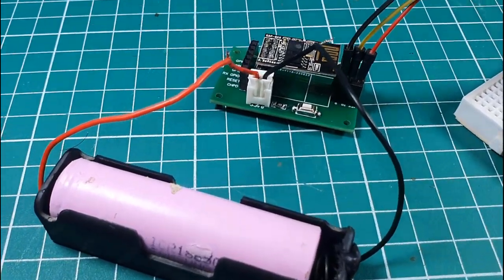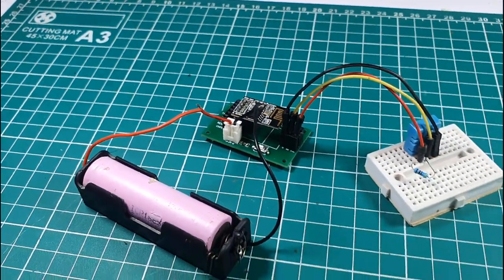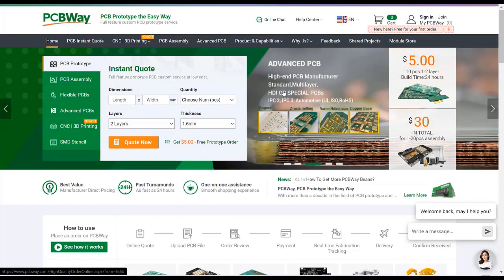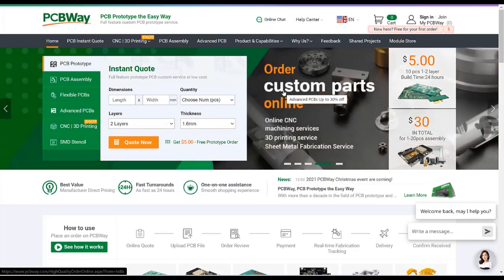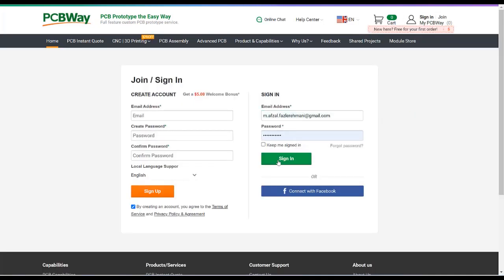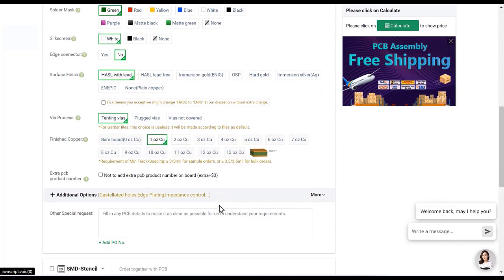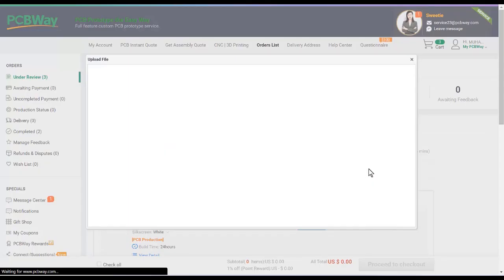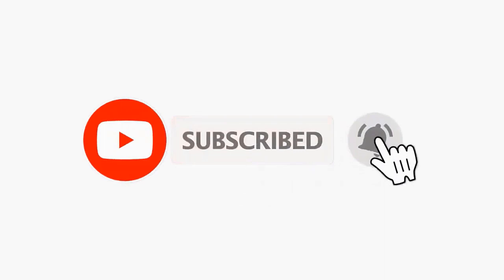ESP8266 ESP-01 Web Server with DHT11 Sensor